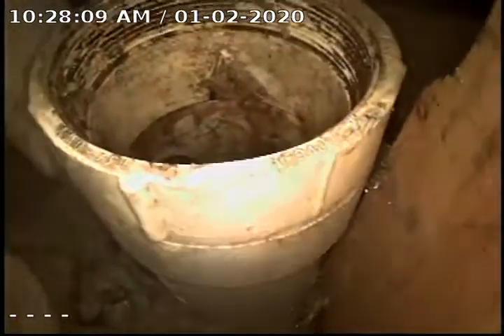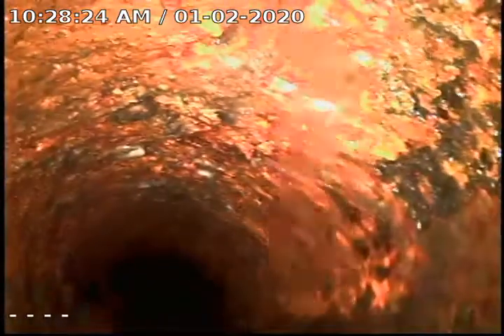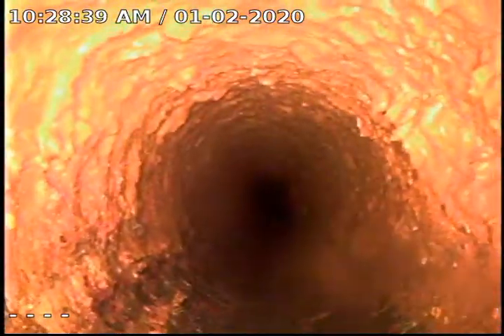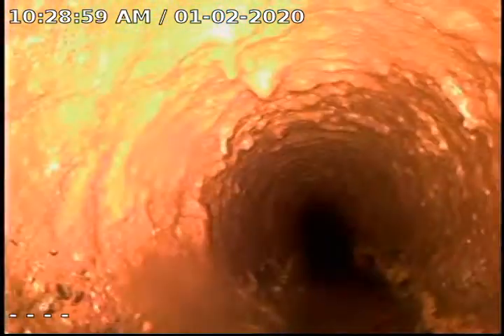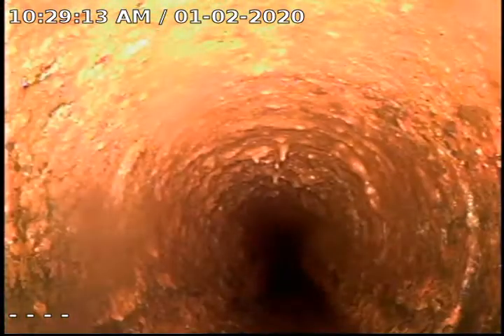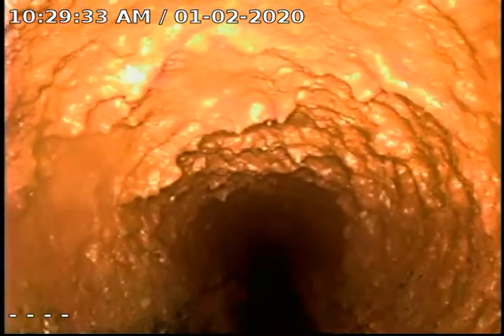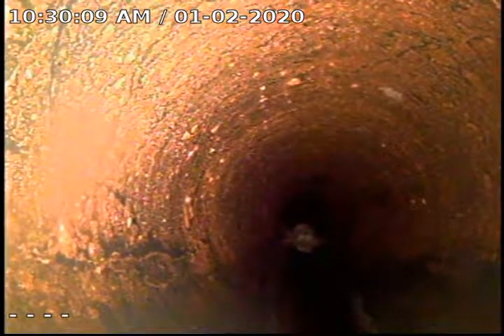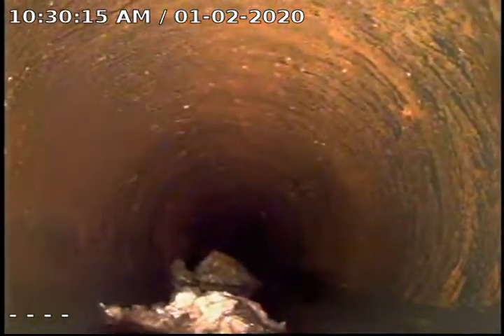18069 Ventura Ct.